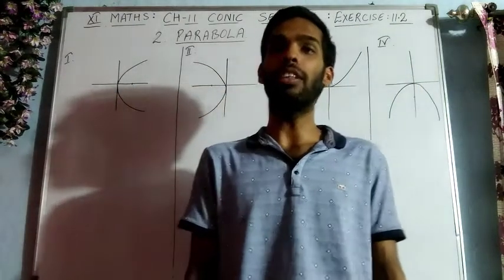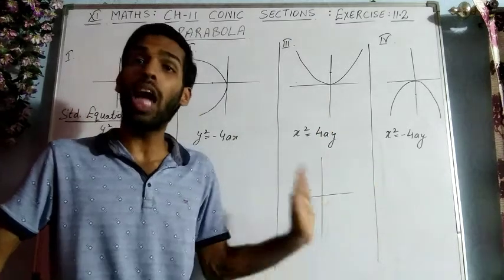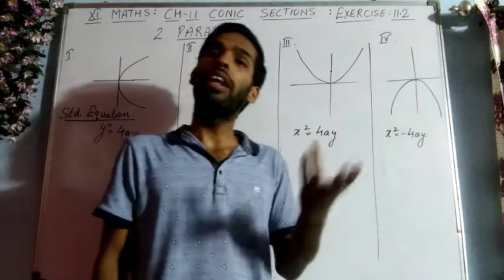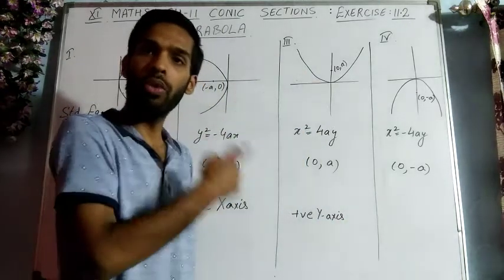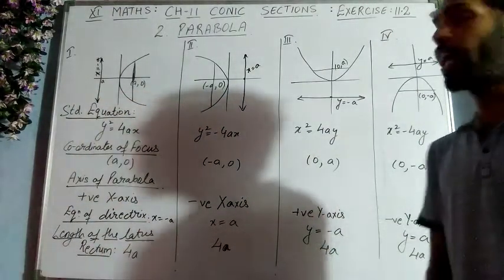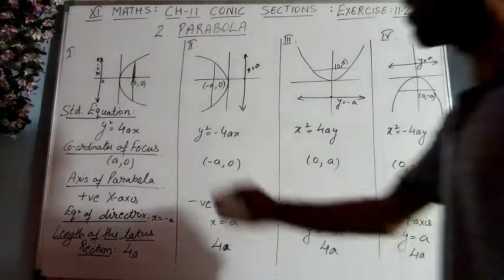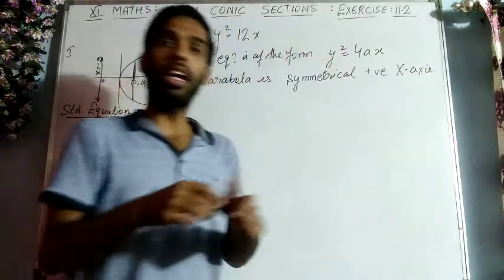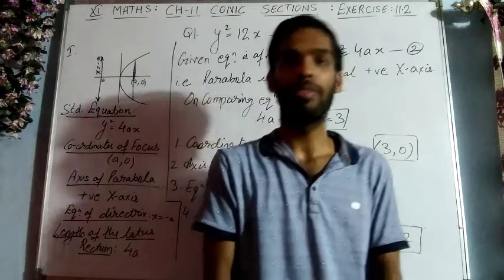Class XI MATHEMATICS # Chapter-11 Conic Sections # PARABOLA # Exercise 11.2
CONIC SECTION- PARABOLA
Solution of NCERT Exercise: 11.2